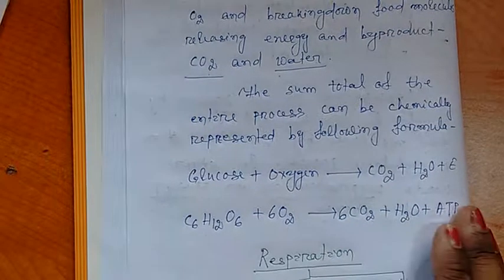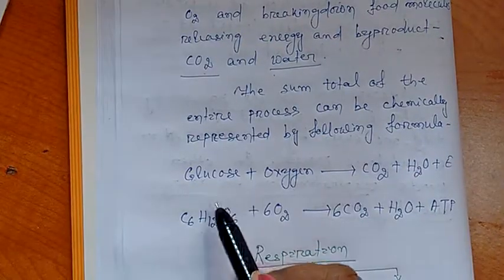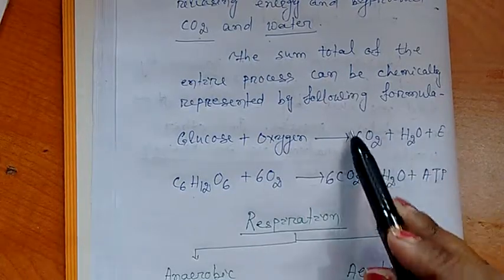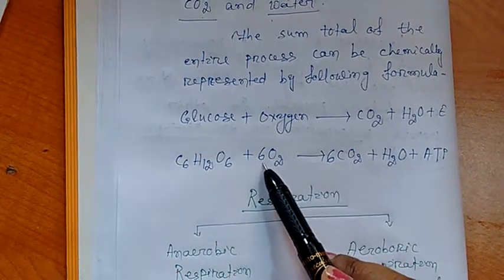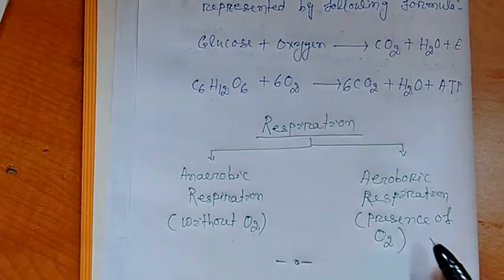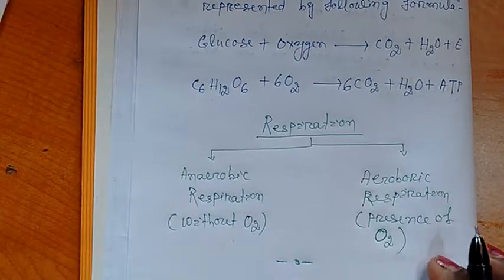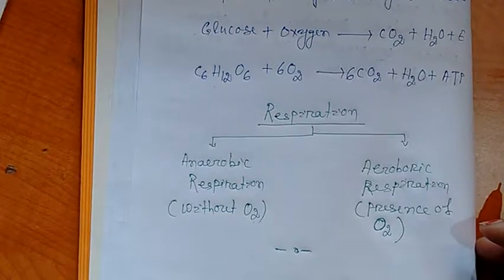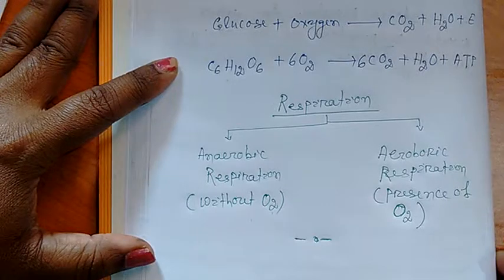Breathing and respiration class 11